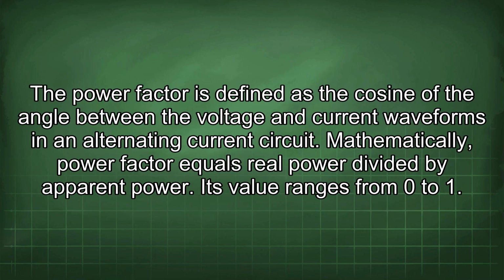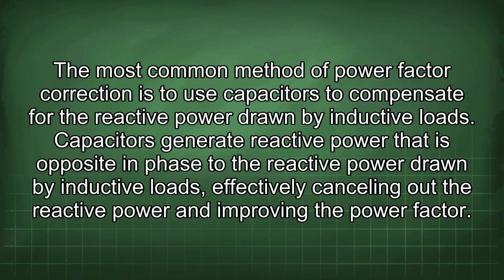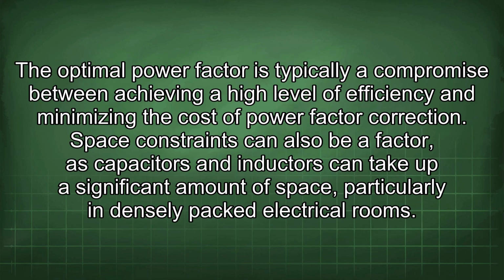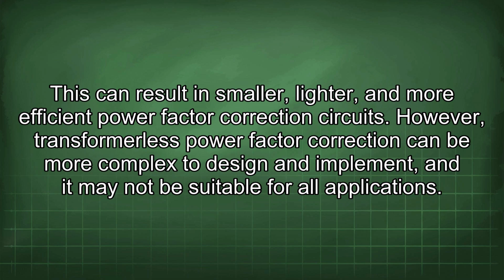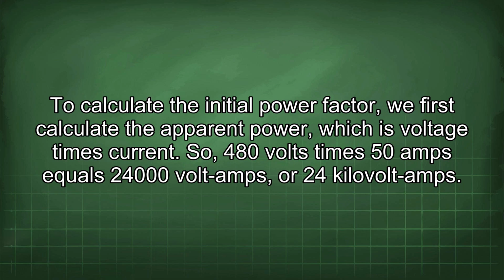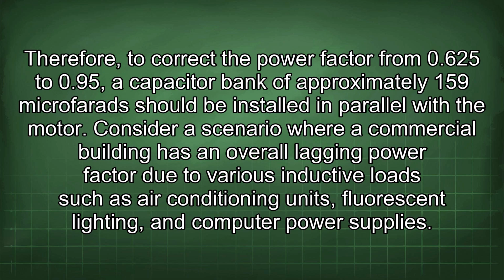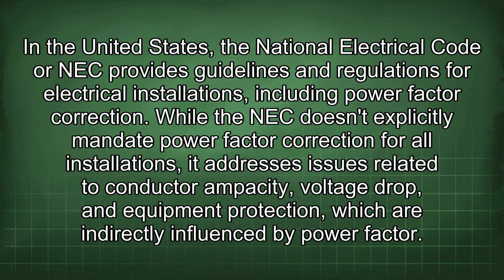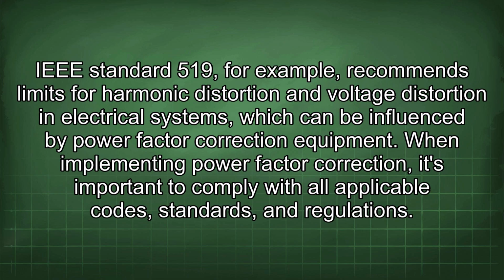Power Factor Mastering Key Concepts and Applications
Explore power factor concepts, analysis, design, and applications. Learn about power factor correction, its benefits, and regulations. Master power factor optimization techniques for power systems.